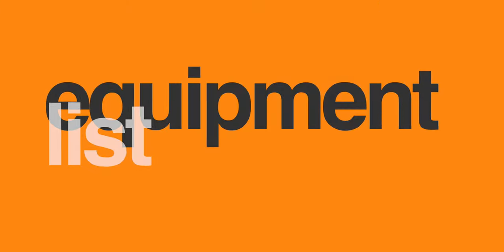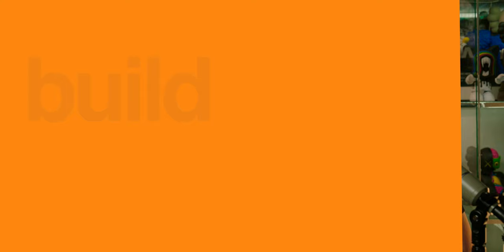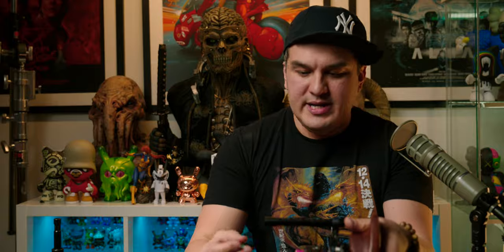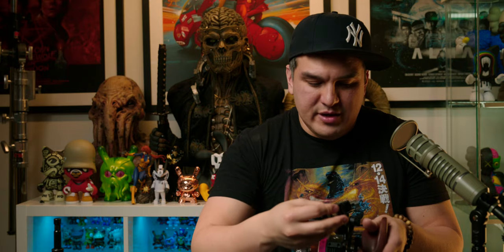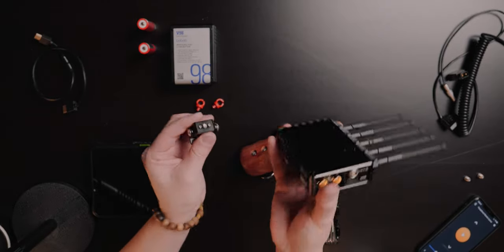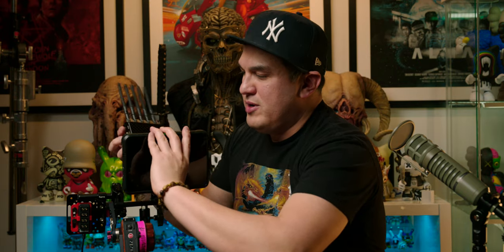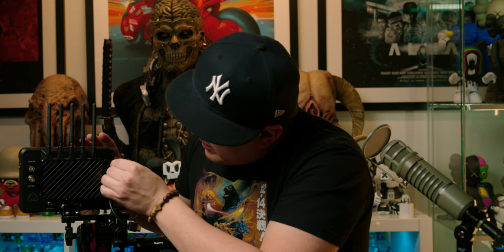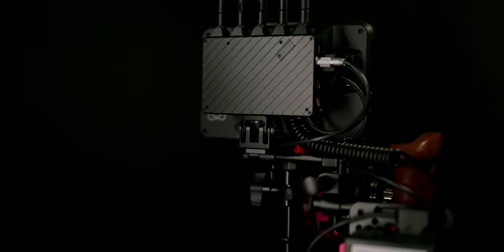Custom Wireless Follow Focus - Tilta Nucleus-M | Teradek Bolt 4K LT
In this episode of Create. Consume. Repeat. I’m going to show you how I built this wireless follow focus unit. And break down why I selected each piece.

0:00 - Intro
1:46 - Equipment List
3:14 - Build Instructions
11:57 - Pro & Cons

▬ Equipment List  ▬▬▬▬▬▬▬▬▬▬

1. Tilta Nucleus M wireless lens control system
2. Tilta ARRI-Standard Rosette Adapter
3. Tilta Nucleus-M FIZ Monitor Bracket
4. Teradek Bolt 4K LT Wireless Transmitter + Receiver
5. Teradek 2-Pin LEMO to P-Tap Cable (18")
6. Atomos Shinobi 7" 4K HDMI/SDI Monitor
7. Atomos D-Tap to DC Barrel Coiled Cable
8. SmallRig 4" Aluminum Alloy 15mm Rods
9. SmallRig 15mm Rod Caps
10. SmallRig 90 Degrees 15mm Rod Clamps x2
11. SmallRig Rod Clamp with NATO rail
12. SmallRig V-Lock Assembly Kit 1846
13. SmallRig Left Side Wooden Grip with Arri Rosette 1891
14. Bebop V98Micro V-Mount Battery
15. CineParts D-Tap Splitter with Holder
16. Camvate 5.7” 15mm Cheese Rod
17. Camvate Adjustable Monitor Mount for SmallHD 700 Series
18. CAMVATE M12 Male to 1/4"-20 Female 15mm Rod Plugs
19. Light Stand Head Mount with 1/4"-20 Male Thread Screw